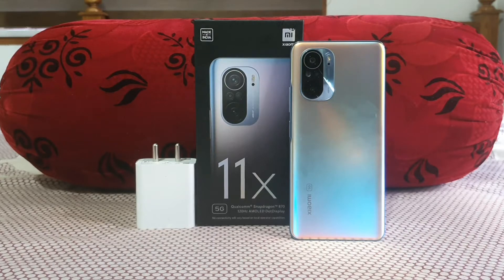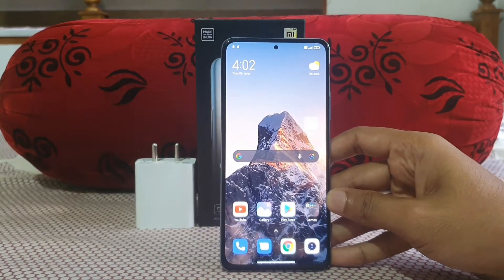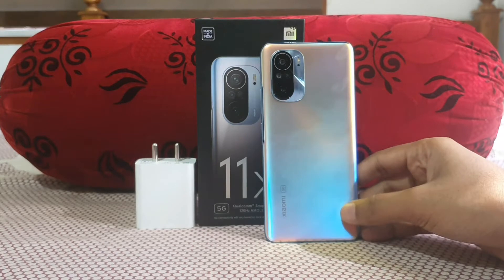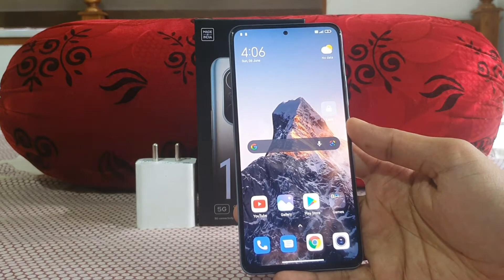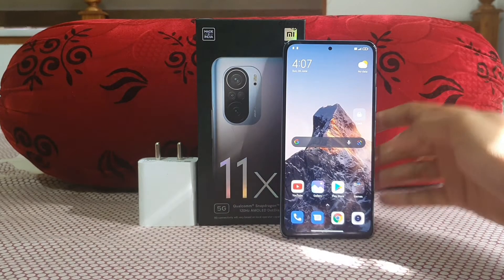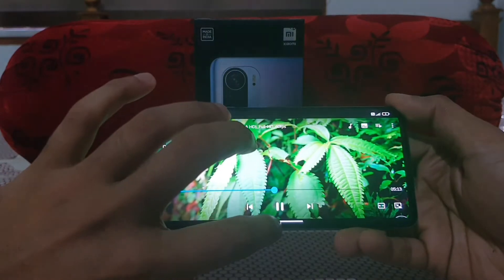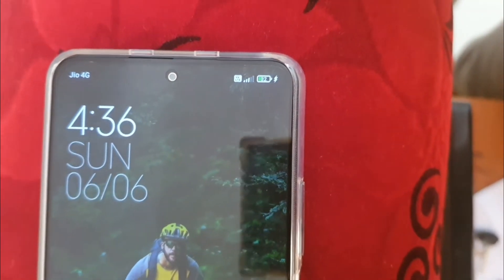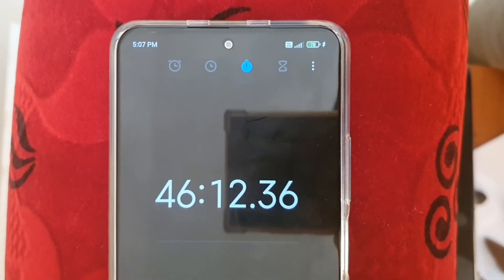Mi 11X Battery Charging Speed Test 1-100% 33W Charger [Test 9:45]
Mi 11X battery Charging Test from 1 to 100% using the 33w charger